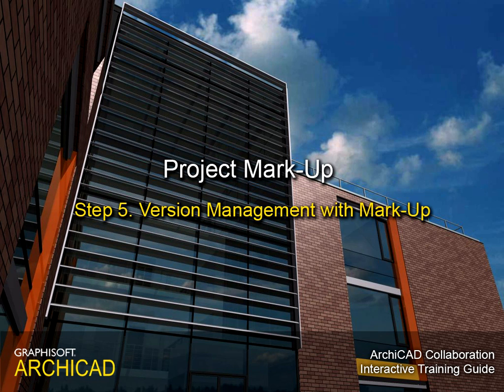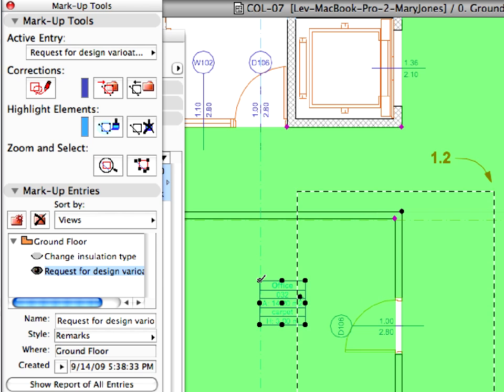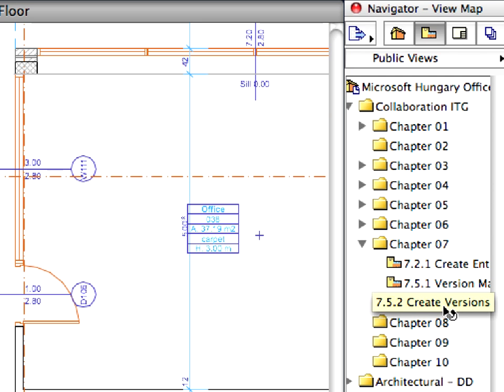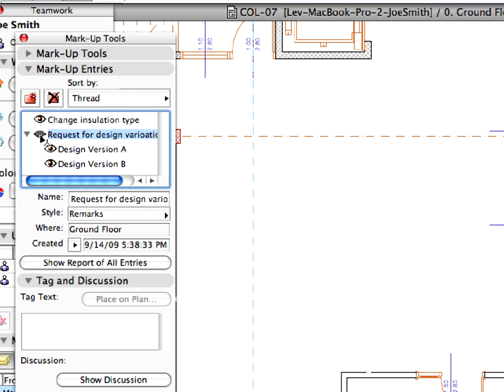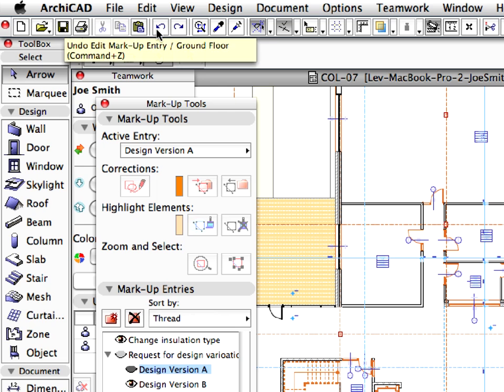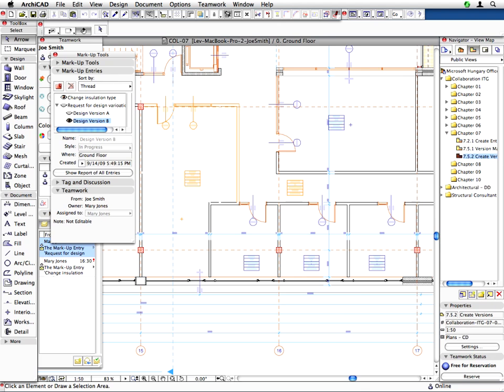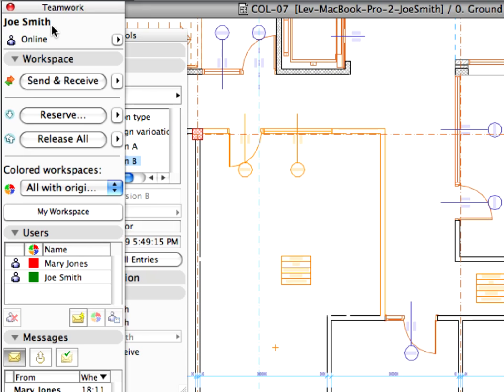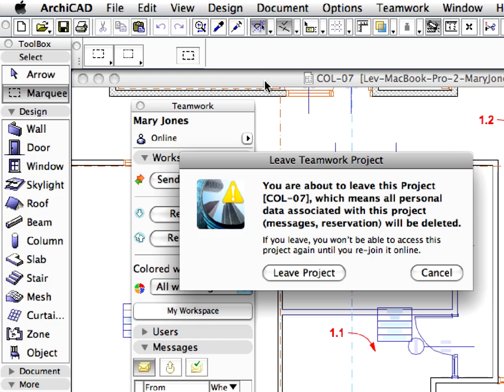ArchiCAD Collaboration Tutorial Part 2 INT - 7-5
In this movie: Project Mark-Up - Version Management with Mark-Up